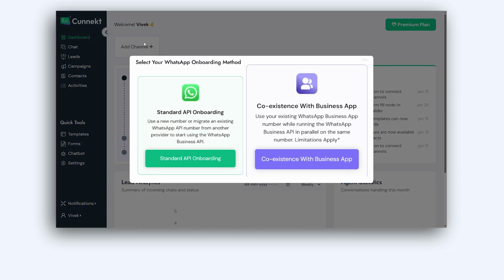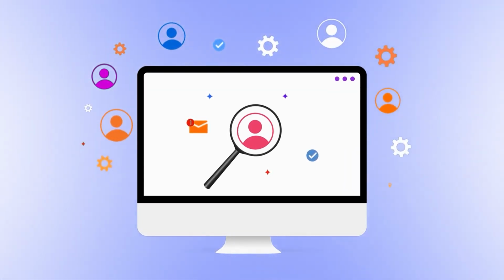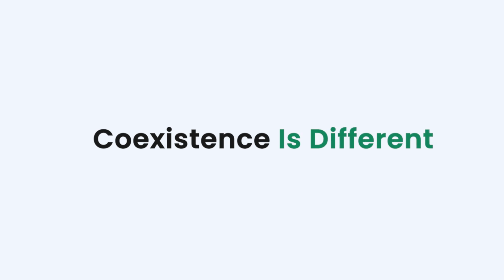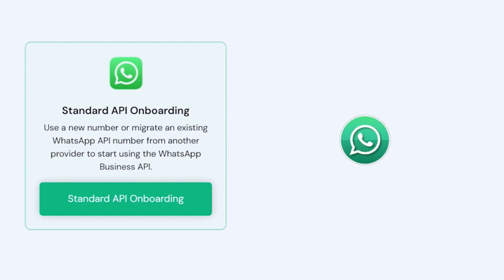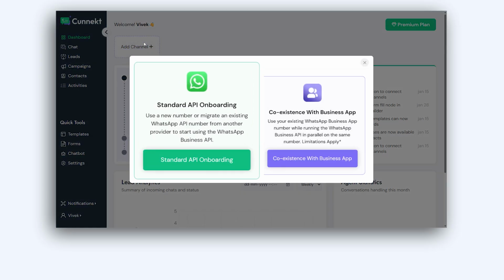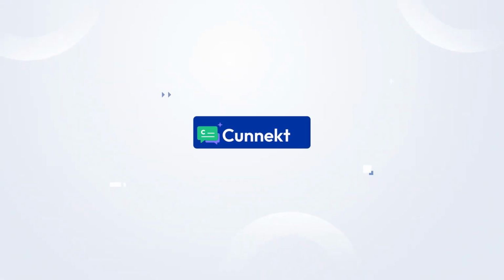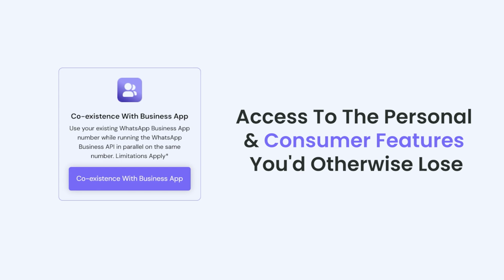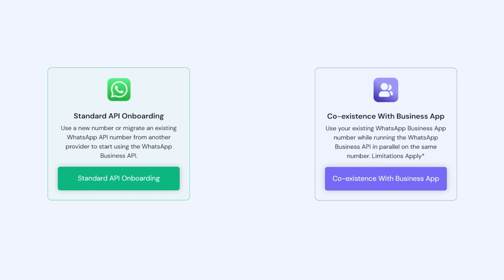WhatsApp Cloud API vs Coexistence Setup | Which One Should You Choose?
Confused between Meta Cloud API onboarding and Coexistence onboarding for WhatsApp Business?

In this video, we explain the key differences between both onboarding methods in Cunnekt
 and help you choose the right setup for your business.

Topics Covered:
- What is Meta Cloud API onboarding?
- What is Coexistence onboarding?
- Using the same WhatsApp Business App number with API.
- Advantages and limitations of coexistence setup.
- Migration vs coexistence explained.
- Multi-agent support and automation capabilities.
- WhatsApp Business API best practices.
- Which onboarding option is best for your business?

Coexistence onboarding allows businesses to continue using their existing WhatsApp Business App number while also enabling API capabilities. However, it comes with certain restrictions and operational considerations compared to a dedicated Cloud API setup.

This tutorial is useful for:
- Businesses moving to WhatsApp API.
- Sales and support teams.
- Agencies onboarding clients.
- Companies using WhatsApp automation.
- Businesses evaluating WhatsApp Business infrastructure.

Features & Concepts Covered:
✔ Meta Cloud API.
✔ Coexistence Onboarding.
✔ WhatsApp Business App Integration.
✔ Shared Number Setup.
✔ Multi-Agent Messaging.
✔ API-Based Messaging Infrastructure.

Learn how to choose the right WhatsApp onboarding setup for your business.